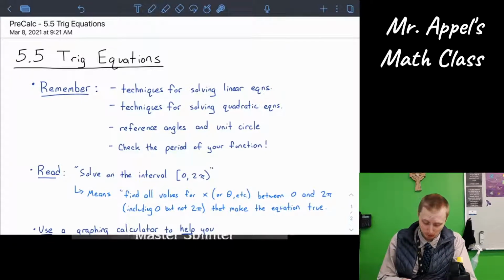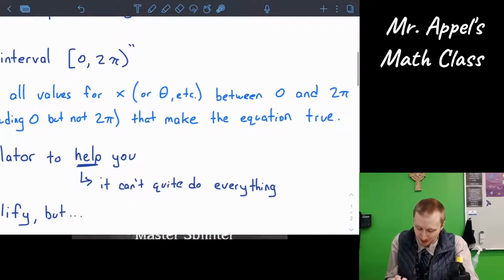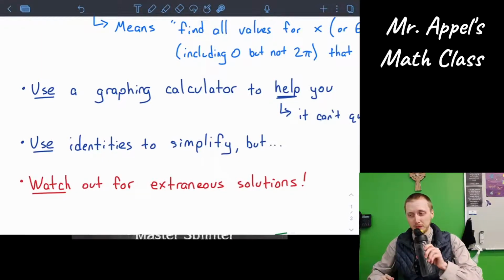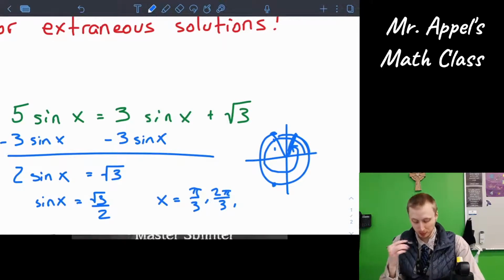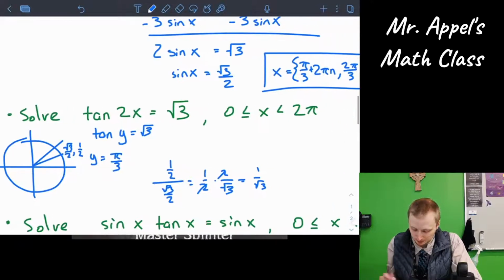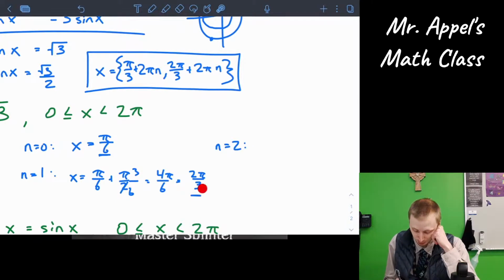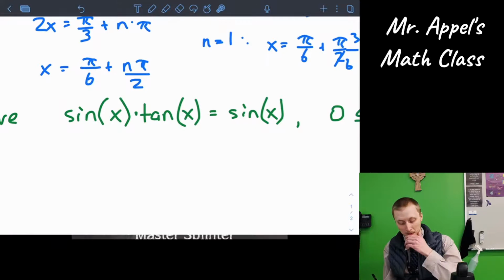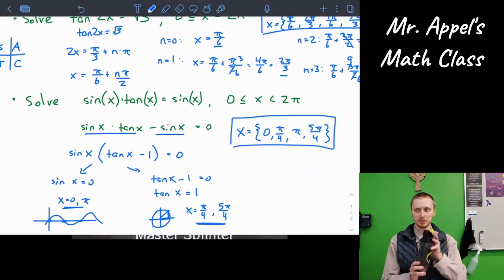MON 3/8/21 PreCalc